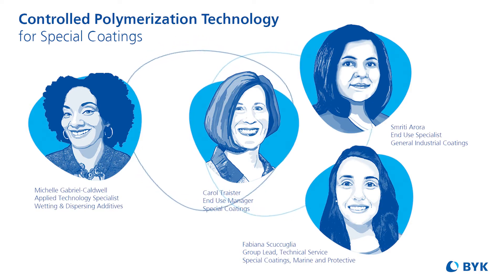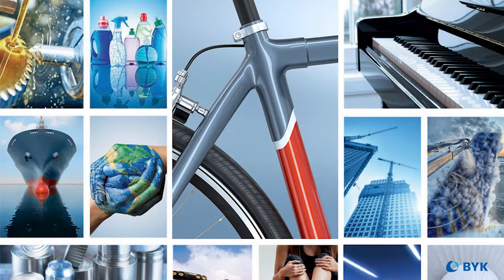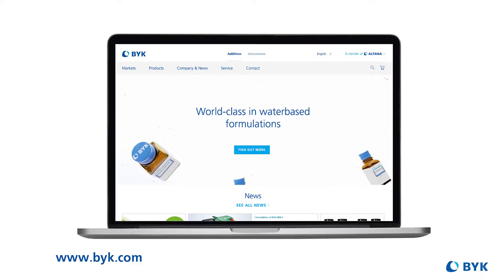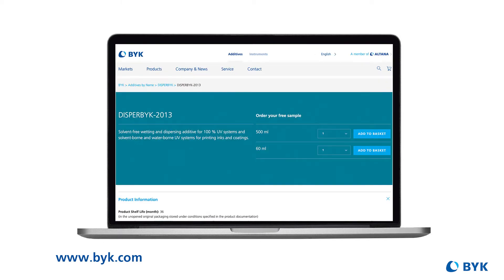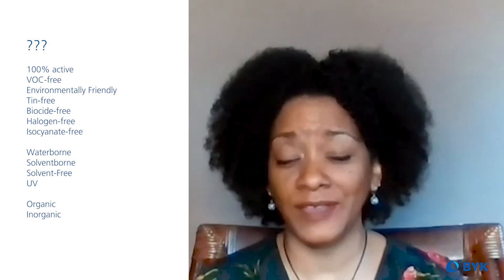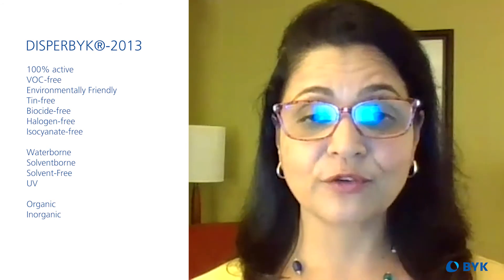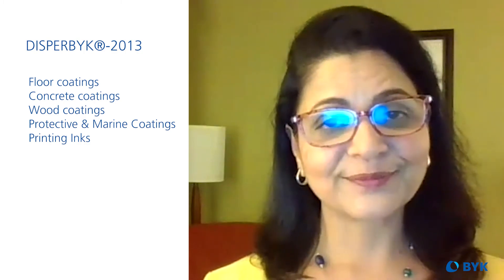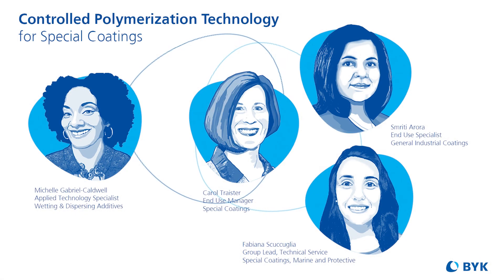CPT Acrylates Wetting and Dispersing Chemistry Videocast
Offering the highest degree of optimization, additives made with this chemistry differentiate between monomers and pigment affinic groups. Watch videocast featuring General Industrial Coatings End Use Manager, Carol Traister, together with her technical team.